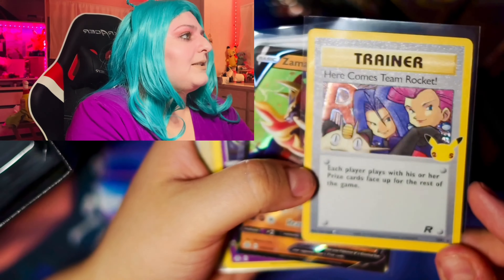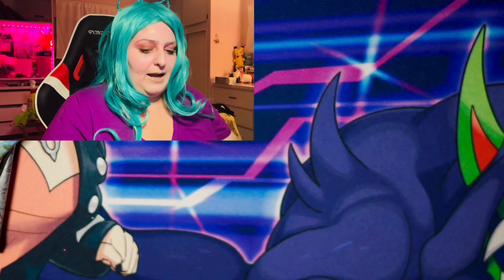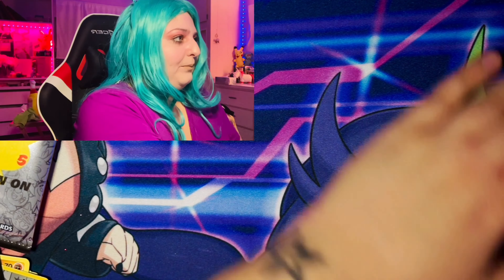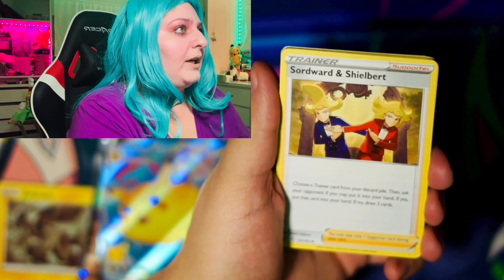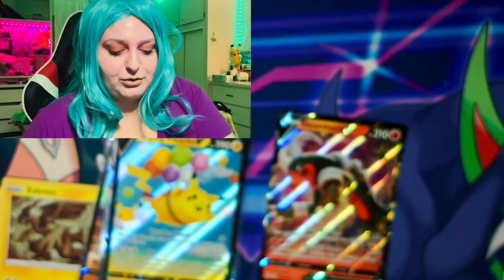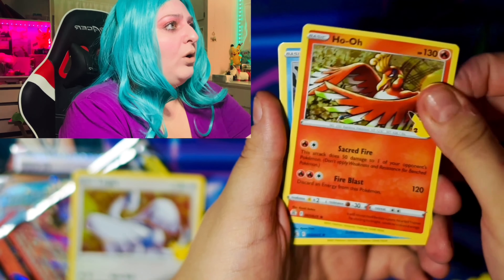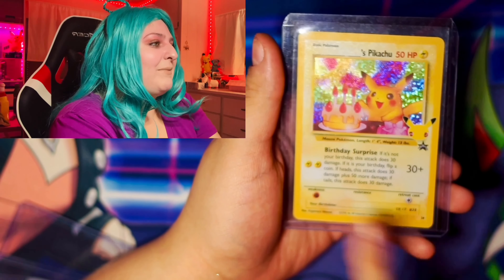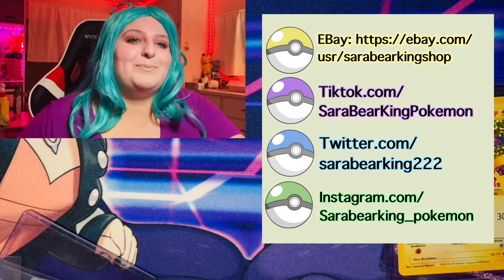OPENING POKEMON CELEBRATIONS | THE HUNT FOR A SHINY MEW!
Welcome to my Pokémon YouTube Channel. My name is Sara and I Love all things Pokémon. I am a Pokémon YouTuber and TikTok Content Creator. Today In this Video we opened the 25th Anniversary Celebration ETB Box!

Track 1: Rival x Asketa & Natan Chaim - Superhero In My Sleep [NCS10 Release]

Track 2: Cartoon x Time To Talk - Omen (Ft. Asena) [NCS10 Release]